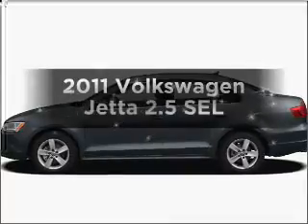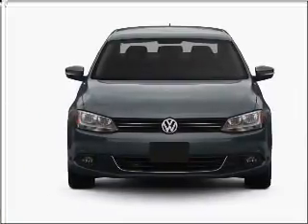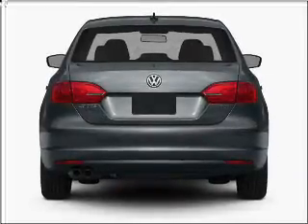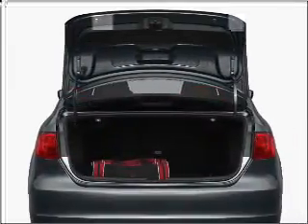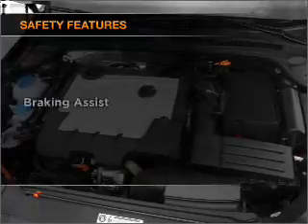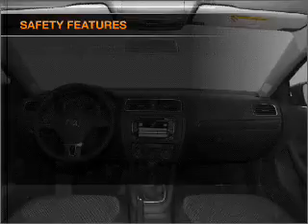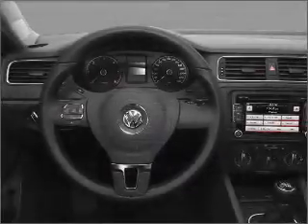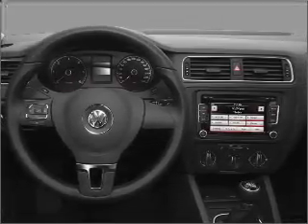2011 Volkswagen Jetta - Belmont NH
Year: 2011
Make: Volkswagen
Model: Jetta
Trim: 2.5 SEL
Engine: 2.5 liter inline 5 cylinder 20 valve
Transmission: 6-Speed Automatic
Color: Black
Mileage: 12
Address: